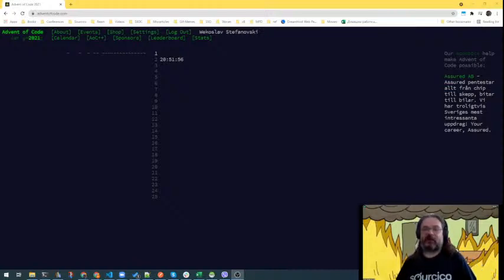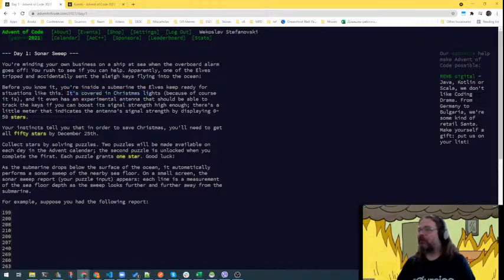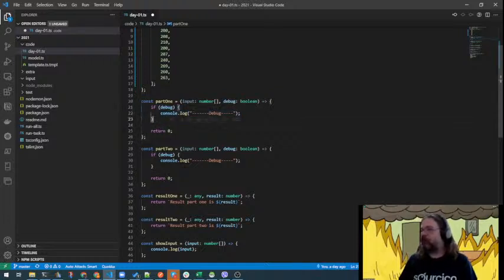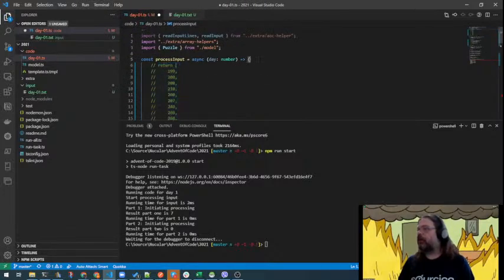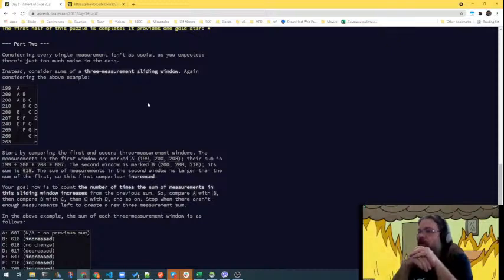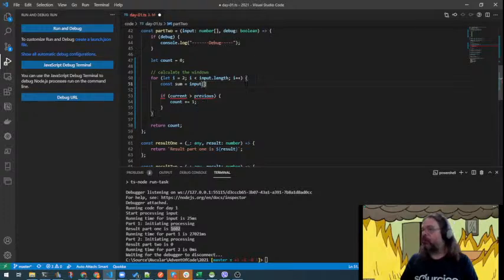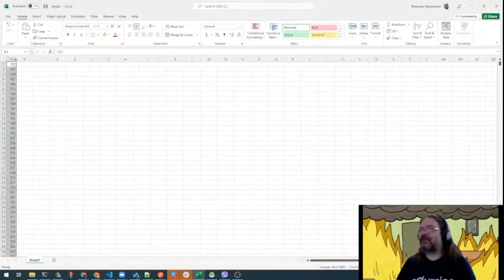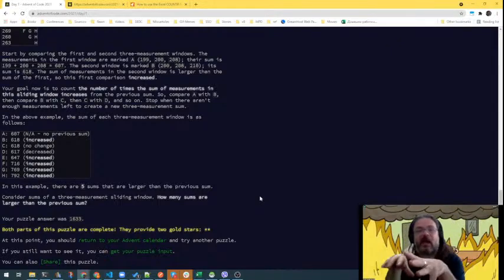Advent of Code 2021 - Day 1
- The shameless plug for my co-book (I guess that's the word when one is the co-author?)

(Sorry for the quality issues, this video is only available in SD. It gets better from day 2 onwards)